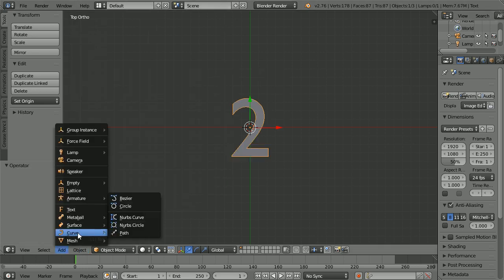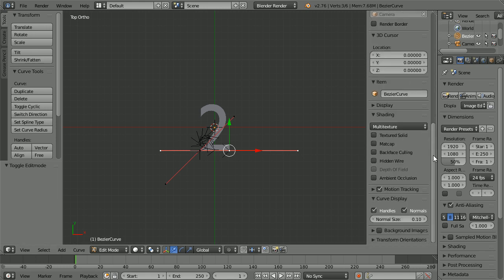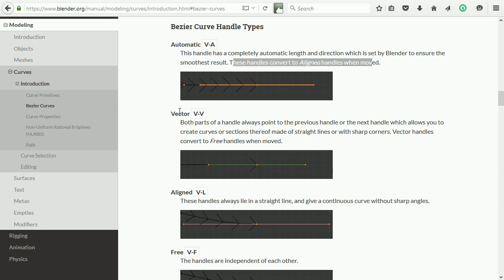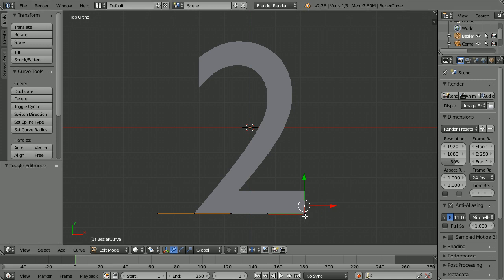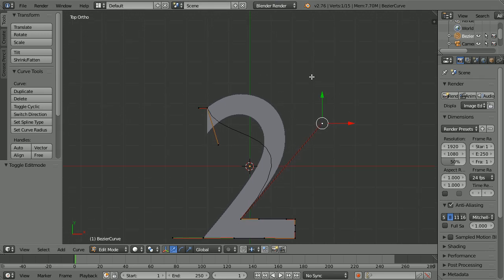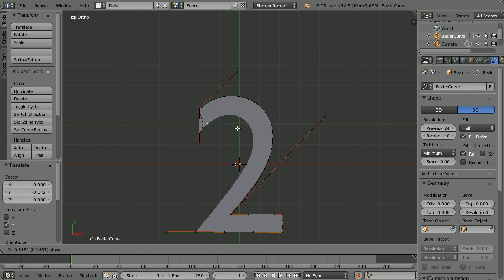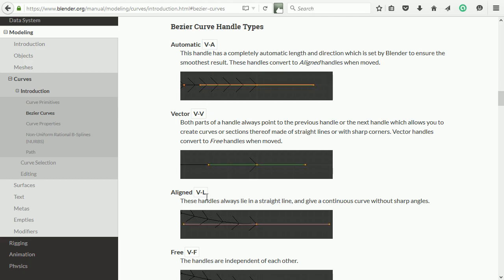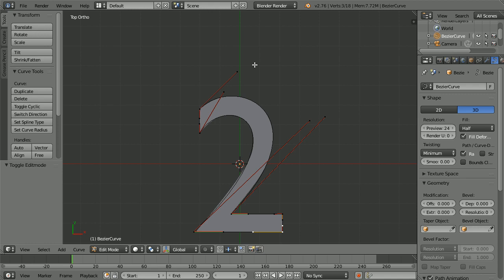Blender Tutorial Bezier Curve Handle Types, Practising Using Curves and Fixing Common Problems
This tutorial looks at curve handle types, practising using curves and fixing problems.

The common problems looked at in this tutorial are -
- displaying curve normals (depending on the scale they can make a confusing mess)
- length of handles compared to the length of the curve (making the handle lengths in proportion to the curve length, makes them more manageable)

Bezier curve handle types are discussed using the Blender online manual for reference -

Fonts/typefaces offer limitless practise opportunities for Bezier curves, by tracing a number or a letter, or any character.  Fonts are usually designed using Bezier curves so by tracing a character you are reverse engineering, trying to work out where the designer put his control points and handles.

The tutorial demonstrates the tracing of the number two, you can also download my tracing the the letter ‘G’.

Three of the four handle types are used in the exercise, the fourth type ‘aligned’ is demonstrated in a file taken from my ‘egg’ tutorial.

All the files used in the tutorial and the finished file can be downloaded from my website -